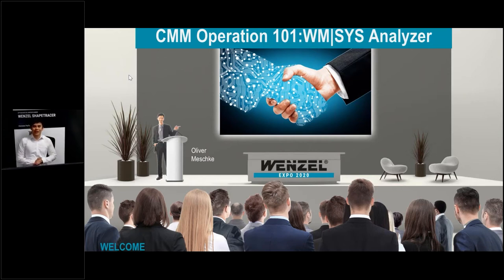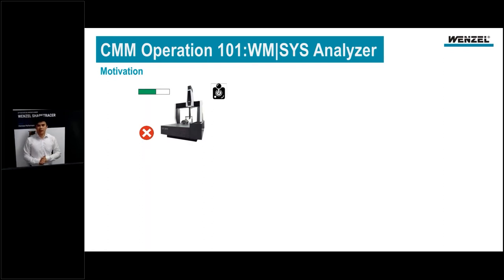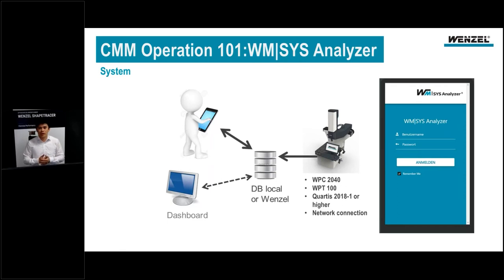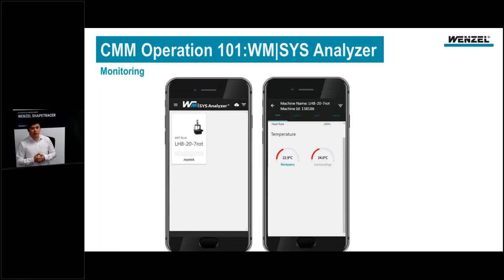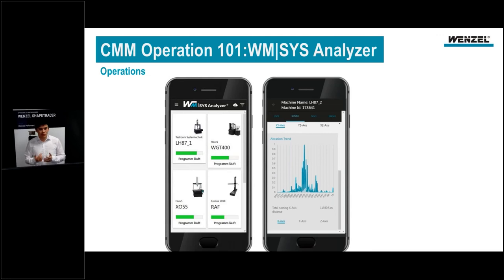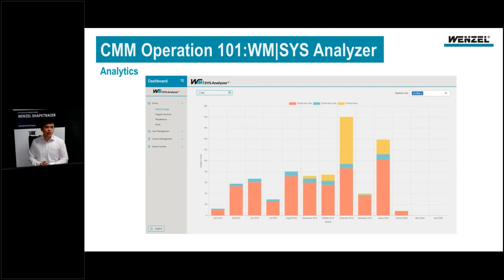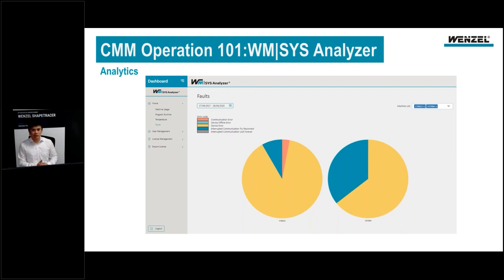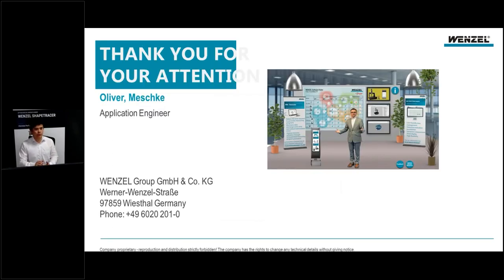Online Seminar | CMM Operations 101_ WM _ Sys Analyzer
With the WM | SYS Analyzer software solution WENZEL offers extensive possibilities for controlling and analyzing measurement tasks and machines used. This allows the customer to have a “digital twin” of their part and analyze their measurement data in an intelligent and flexible way. The WM | SYS Analyzer offers total data transparency for measuring machines and their measuring environment. Authorized users are provided with all   necessary information in real time through an attractive interface. The WM | SYS Analyzer consists of three software modules. The basic module “Monitoring” is installed on the machine’s computer as standard on delivery. The advanced modules “Operations” and “Analytics” can be added at any time depending on the requirements of the machine